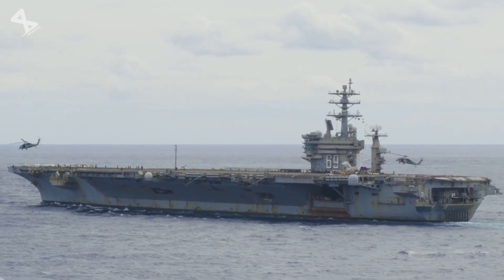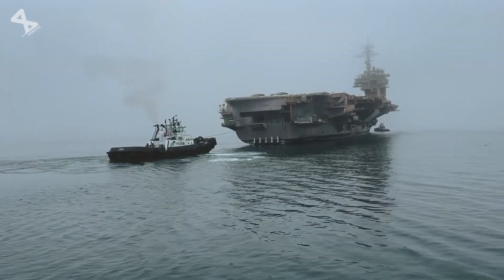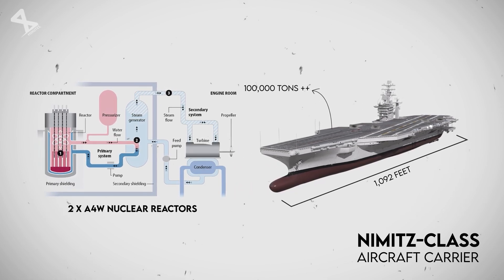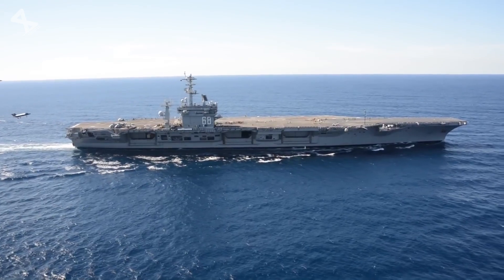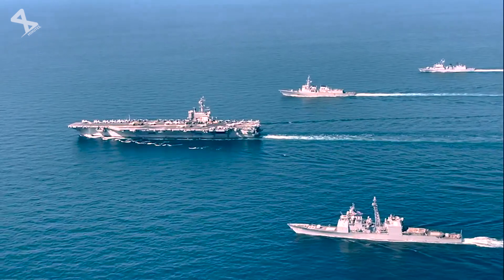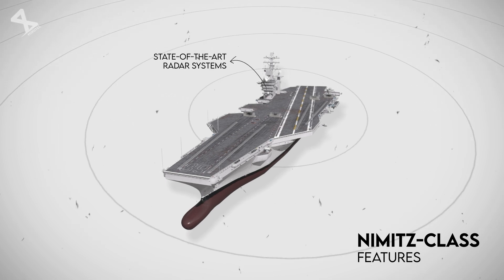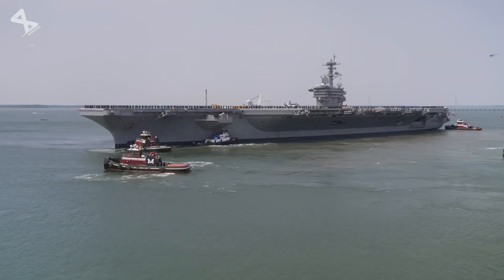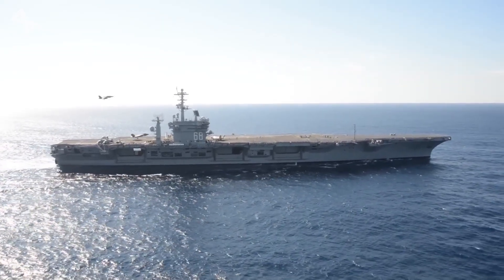The US Navy's 1980s Pride Warship: Nimitz-Class Aircraft Carrier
The Nimitz-class aircraft carriers, led by the USS Nimitz (CVN-68), represent a monumental achievement in naval engineering and military capability. Commissioned in 1975, the Nimitz-class carriers have established themselves as the backbone of the United States Navy, symbolizing American maritime power during a pivotal era in global military history. These nuclear-powered vessels were designed to replace older classes of carriers, such as the Kitty Hawk and Enterprise classes, and they brought with them significant advancements in technology and operational capacity.